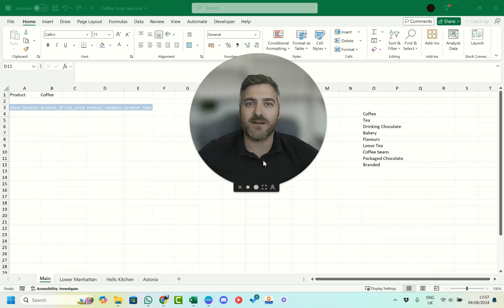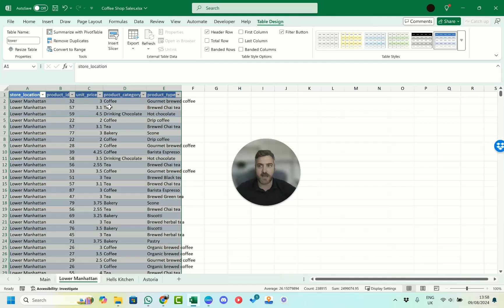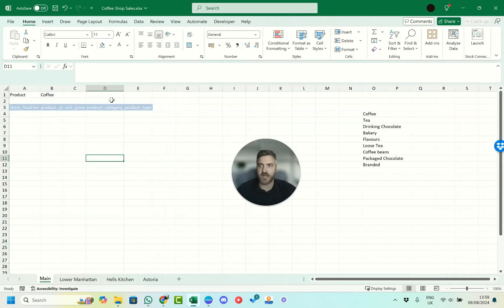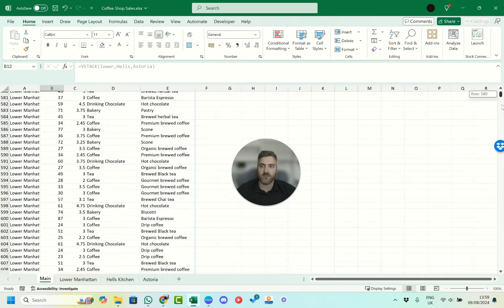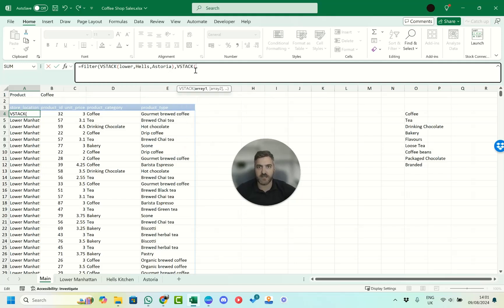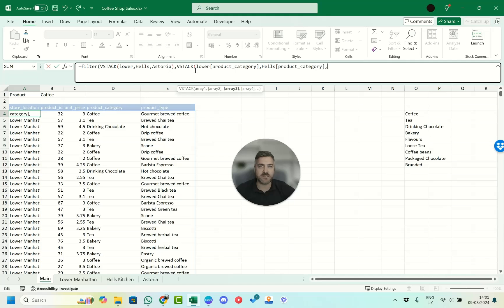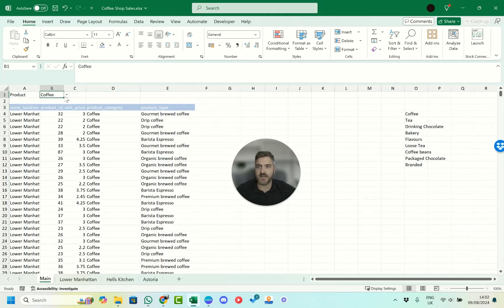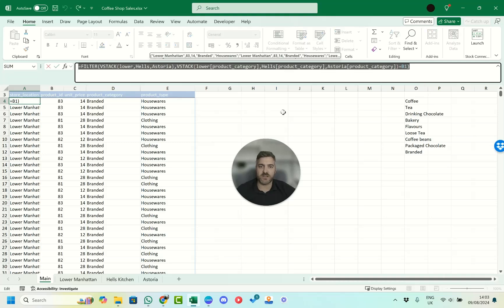Excel FILTER Function Across Multiple Worksheets!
🎥 What You'll Learn:

How to set up the FILTER function for multiple sheets.
Step-by-step instructions with real-world examples.
Expert tips and tricks for efficiency and accuracy.
📊 Excel is more than just rows and columns. Learn how to filter data across multiple sheets seamlessly and elevate your productivity to new heights!